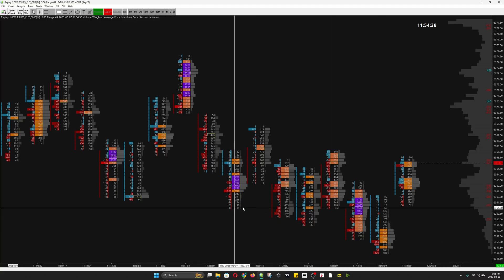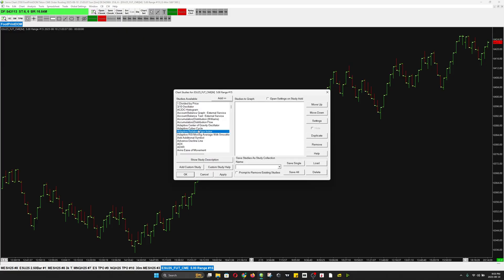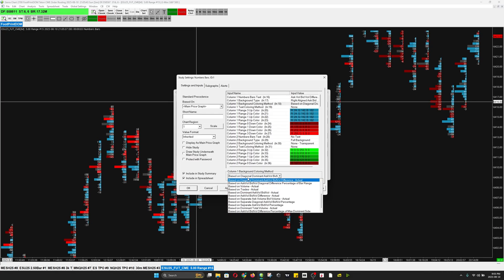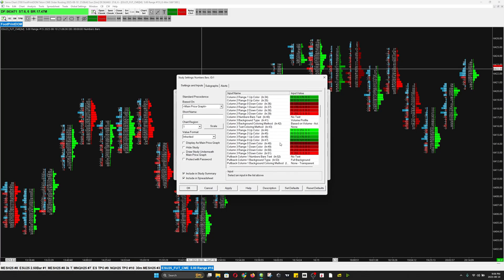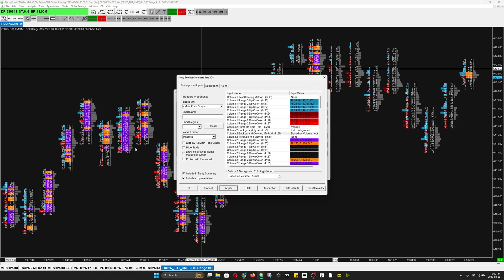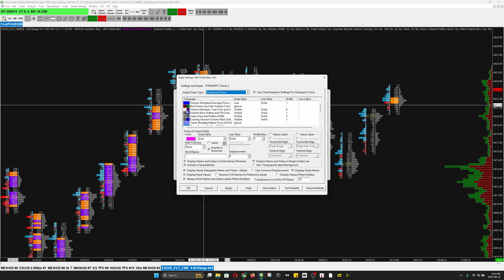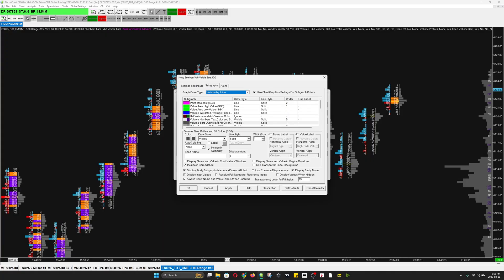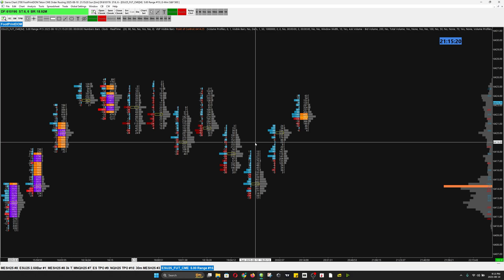Delta Footprint Chart Setup in Sierra Chart (Full Tutorial)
Learn how to set up a custom Delta Footprint Chart in Sierra Chart. I’ll walk you through delta, volume, volume profile, and session volume profile settings so you can build a clean and powerful order flow layout.

Video Chapters -
00:00 - Intro
00:44 - Delta Footprint Chart
08:56 - Session Volume Profile